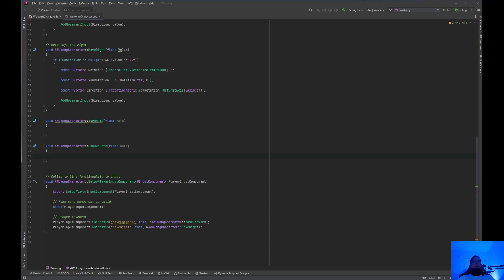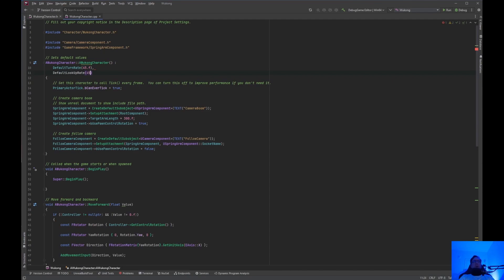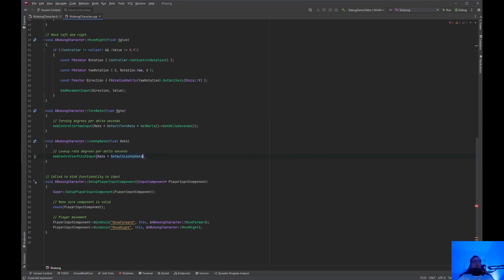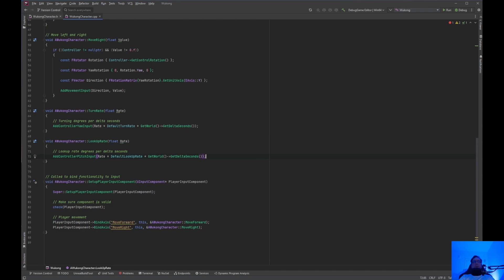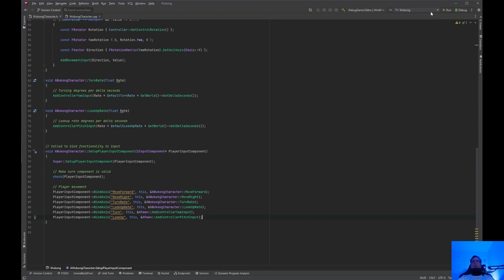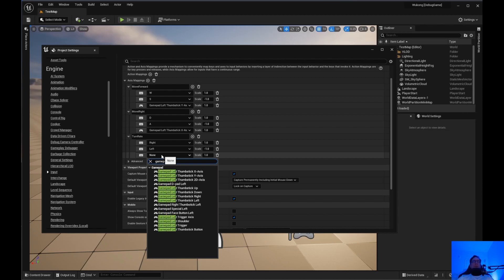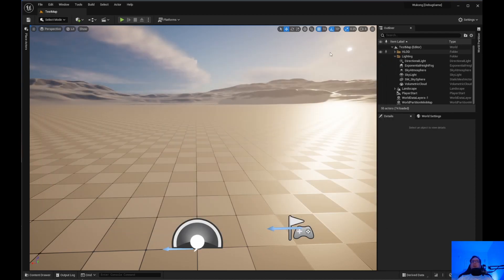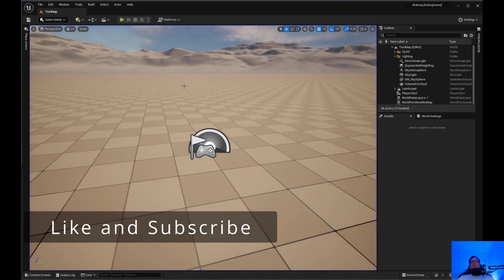Part 4 Turn Look Up in C++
In part 4 of this Unreal Engine tutorial we code turn and lookup for Wukong with C++ code. Unreal Engine and C++ coding is fun and I want to show you how to code.